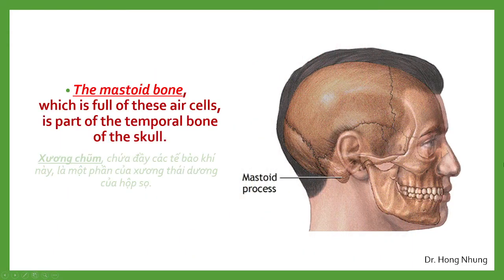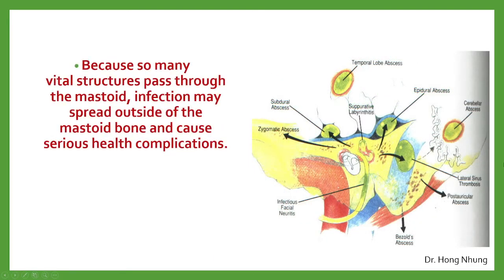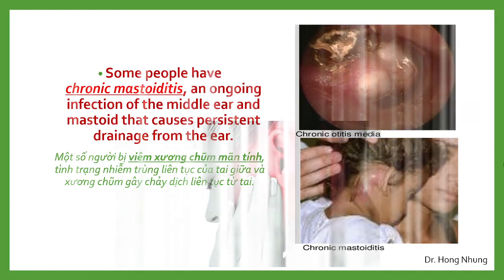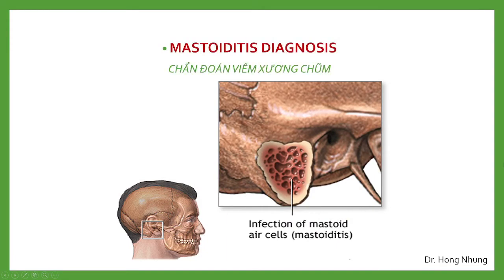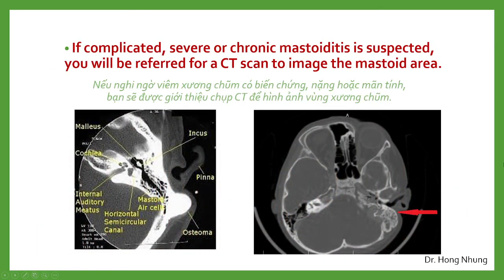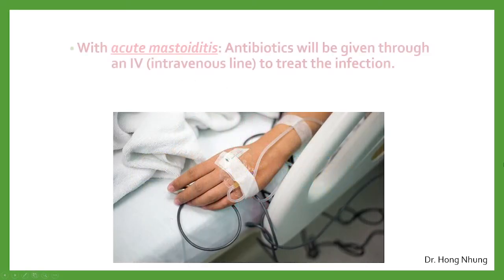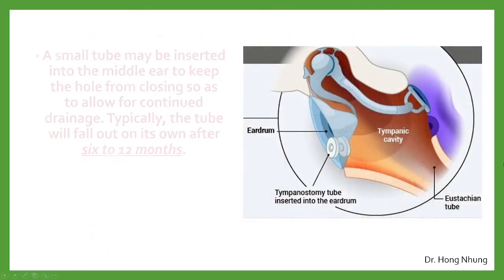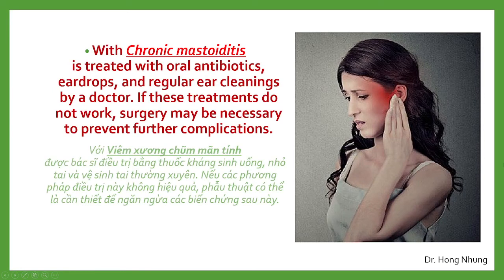MASTOIDITIS VIÊM XƯƠNG CHŨM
SUMMARY OF DISEASE - TÓM TẮT BỆNH LÝ